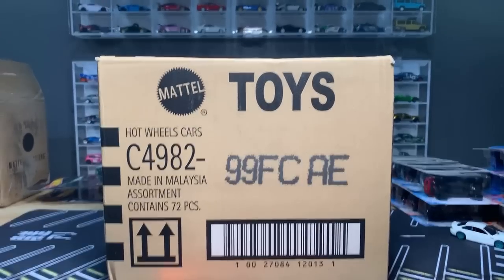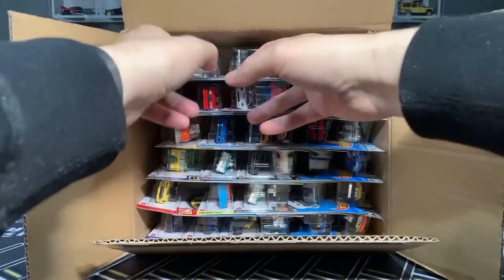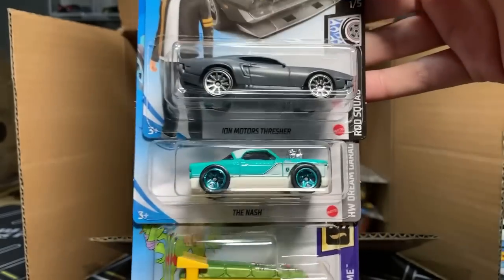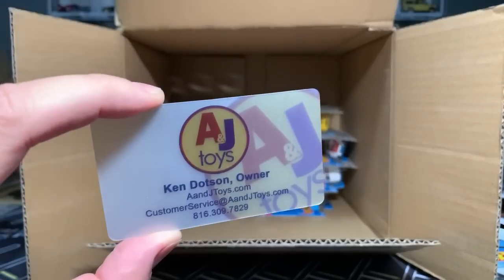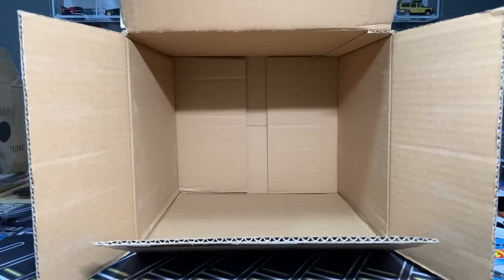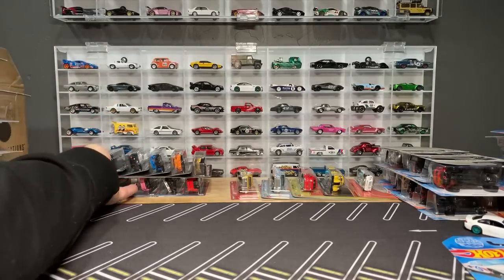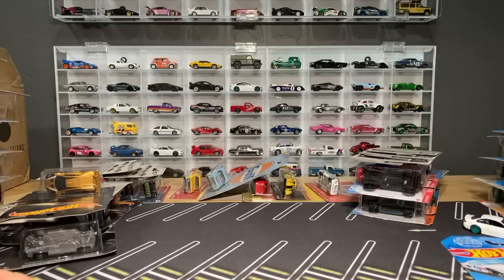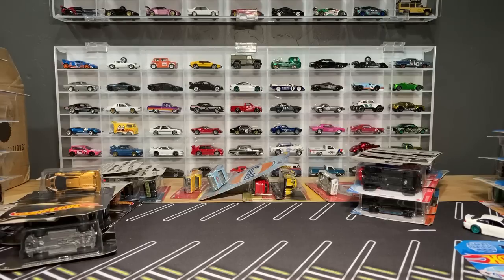Lamley Live Unboxing: Hot Wheels 2021 International C Case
Fresh from A&J Toys, let’s see if the International C Case is different from the US C Case.  Live.